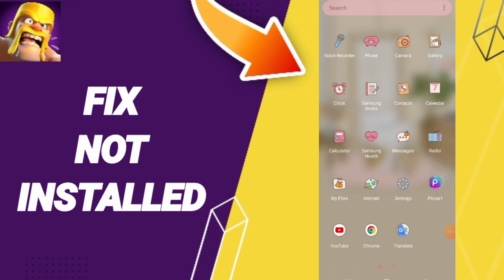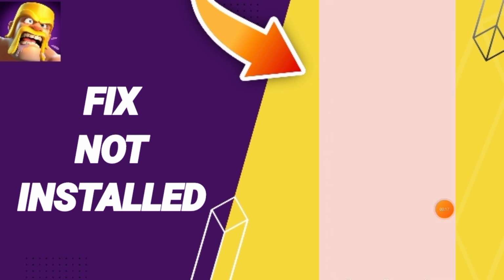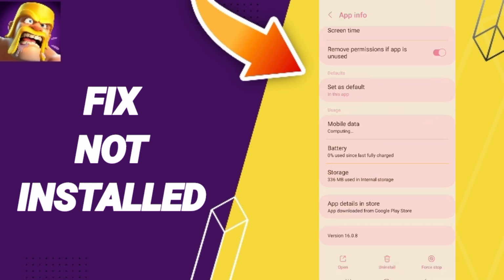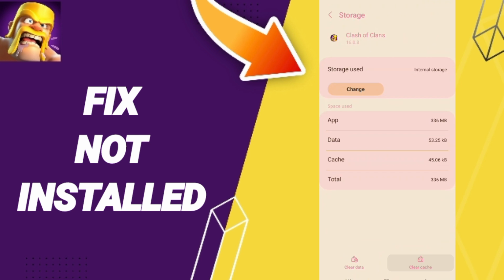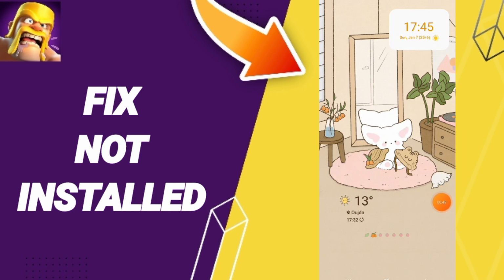How To Fix Not Installed On Clash Of Clans App 2024